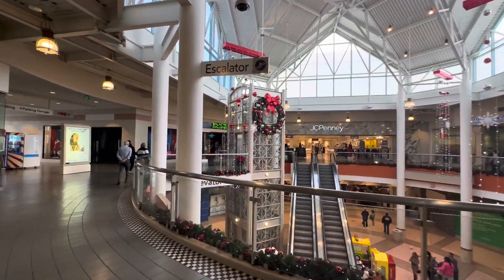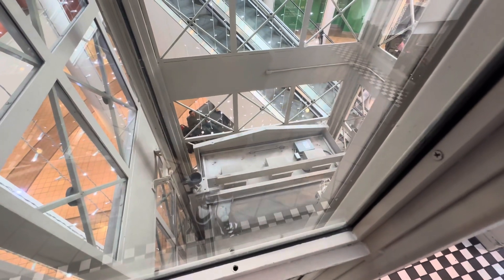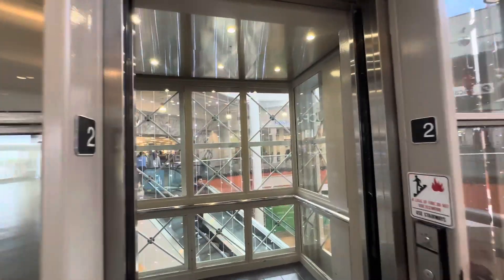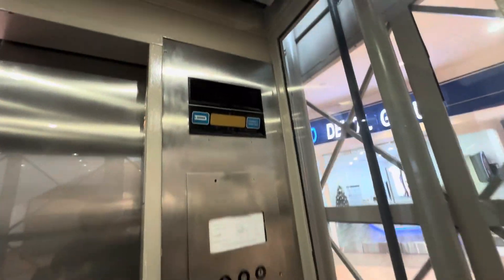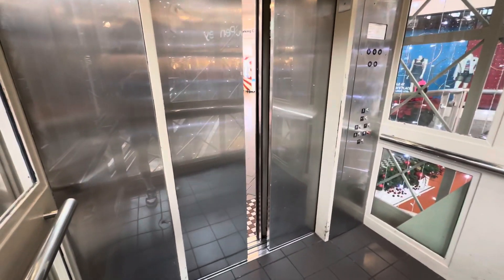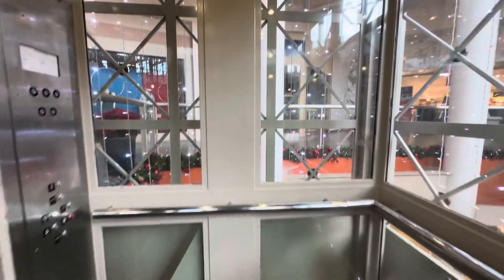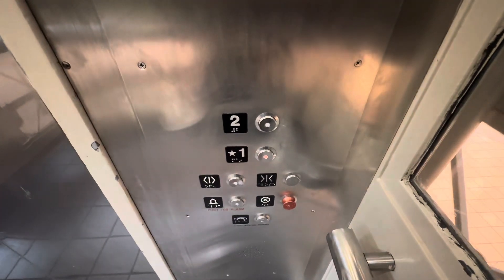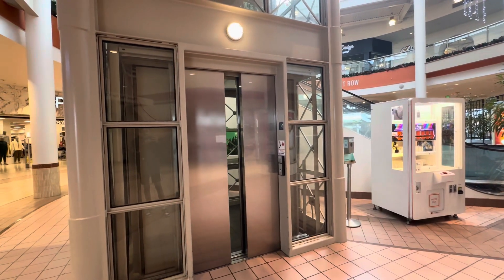Modded Dover Glass Elevator @ Mainplace Mall - Santa Ana, CA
Filmed 12-31-23

This is the other glass elevator at Mainplace. This one is a lot less busy, which means it’s much easier to film. It runs very nicely, but the indicator is completely scratches out 💀